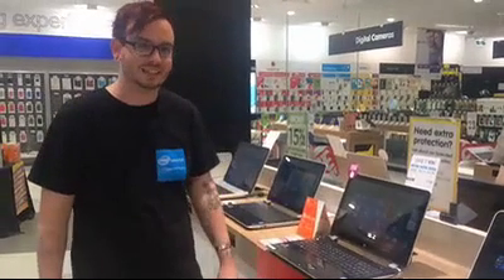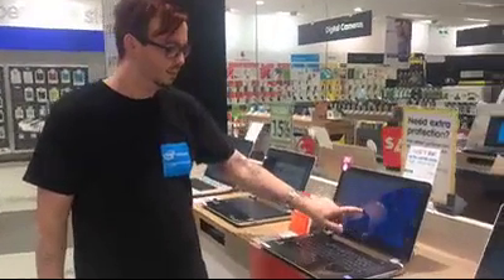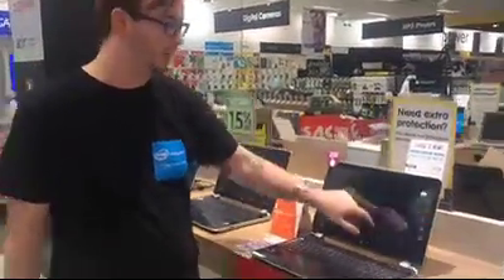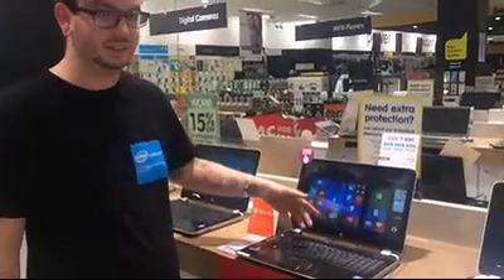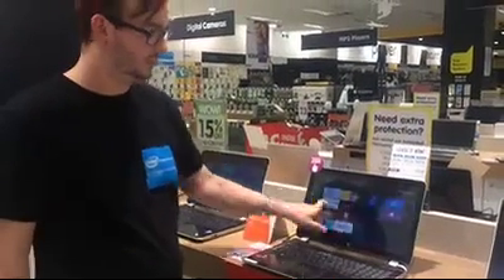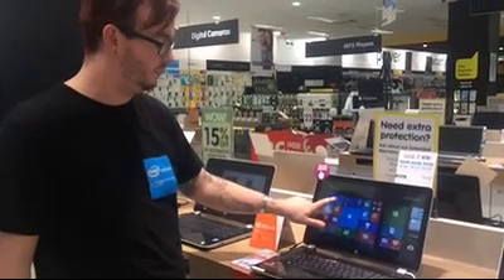Johnhenry Schmidt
Description